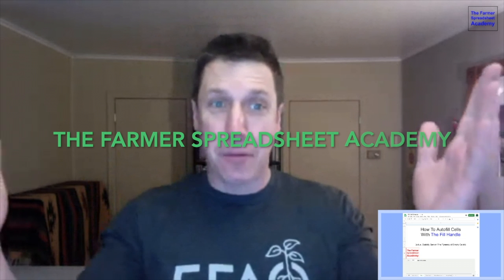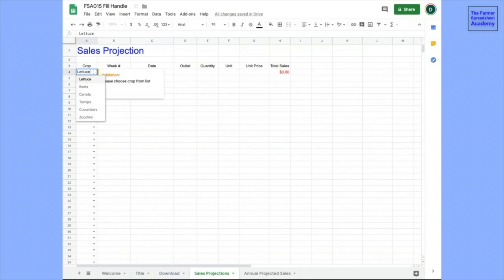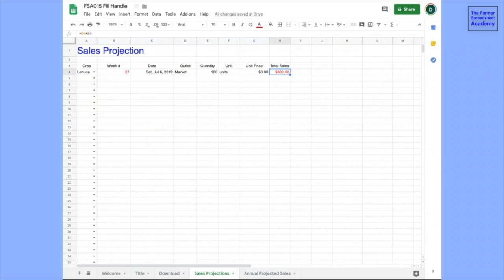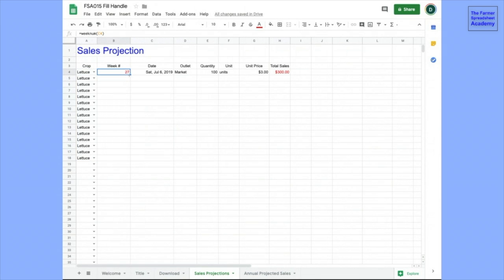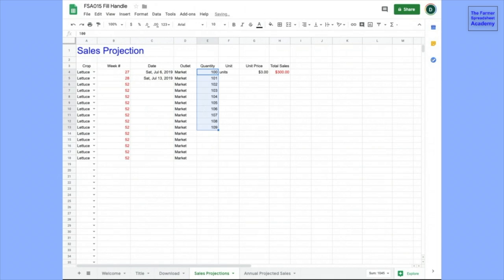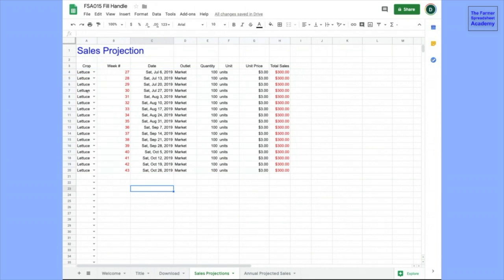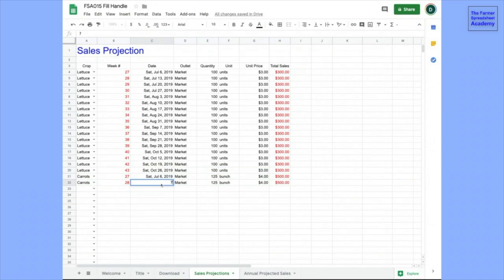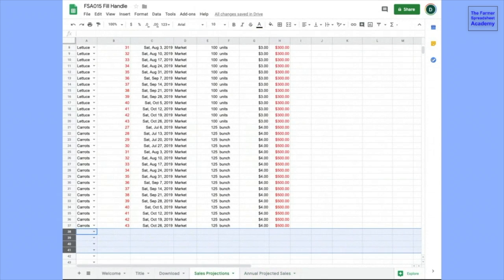Tip #15 Autofill With the Fill Handle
Entering the same data into spreadsheet over and over can be a touch repetitive.
Dan Brisebois shows how to use the fill handle to quickly autofill cells your farm spreadsheets. In this tip we'll work on your annual sales projections.